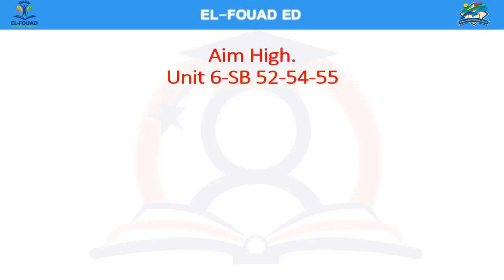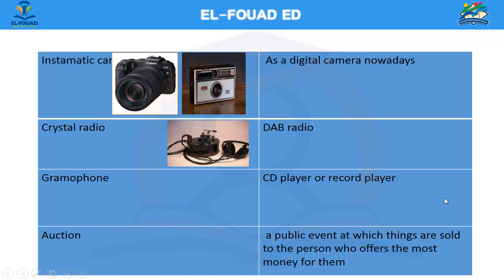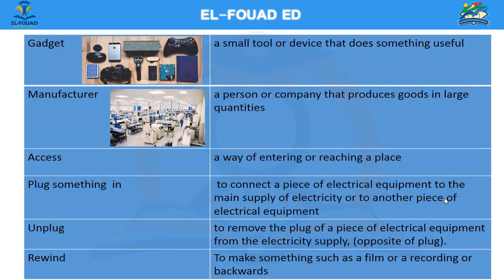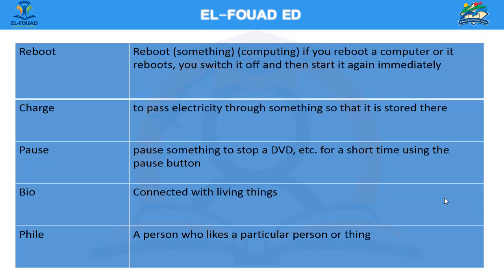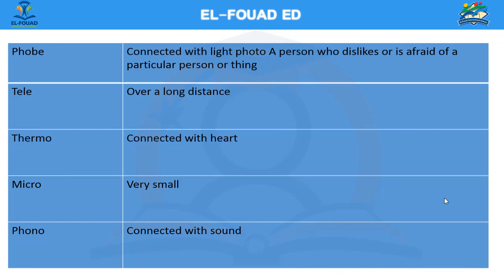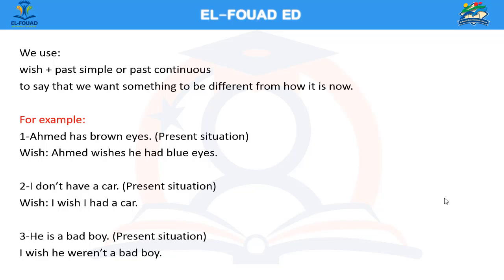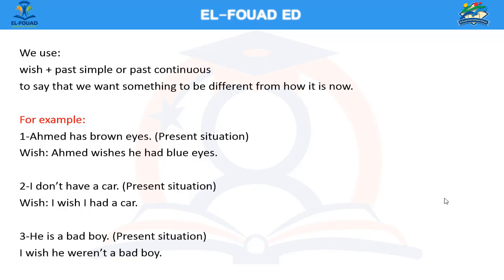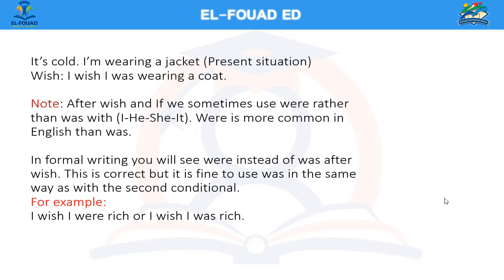Technology - English - Preparatory 1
Technology
Unit 6
English - Preparatory one

2》 Activate the Notifications Bell 🔔 to receive all notifications for new videos ..
3》Click like if you like the video ..
ELFOUAD ED  YouTube Channel
A free K-12 online education channel, we provide 5-15 min. video lessons covering Egyptian curricula, ELFOUAD ED is free and dedicated to all students from primary to secondary stage ..